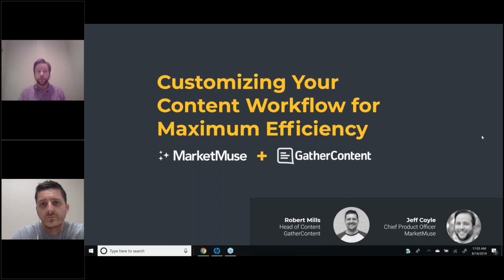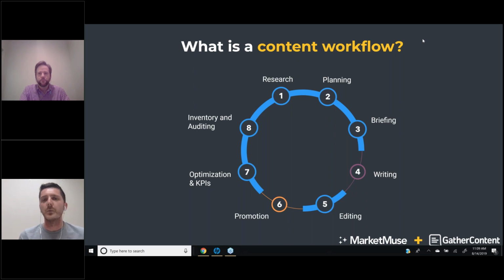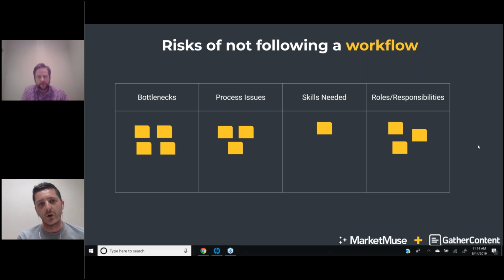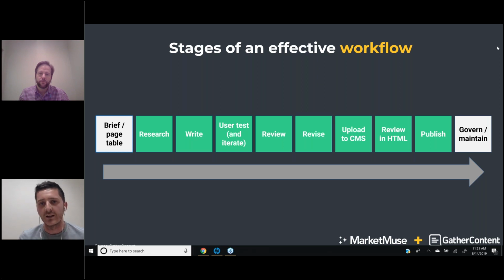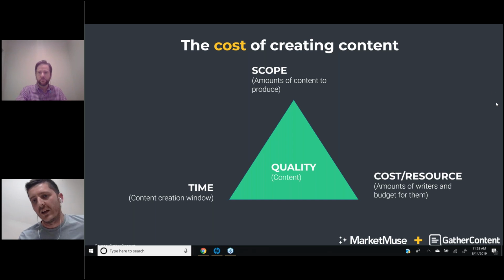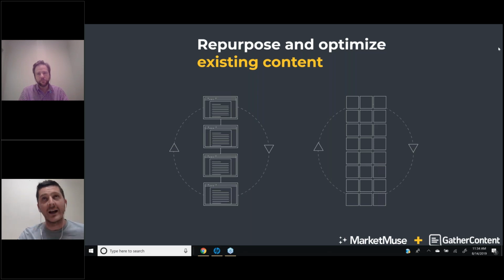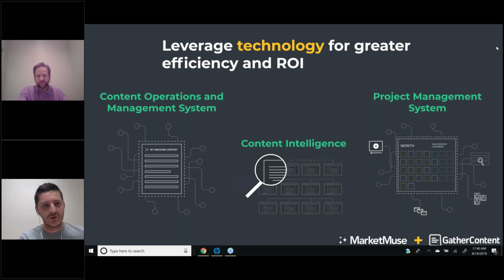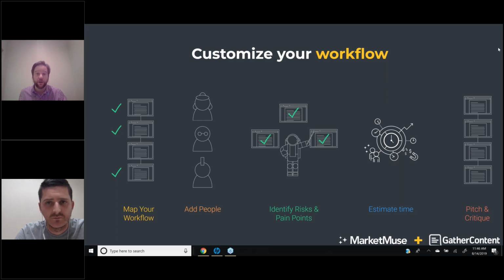Maximizing Efficiency Using Custom Content Workflows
Content strategist Rob Mills reveals how to discover and remove the common pitfalls in producing content. Improve your entire team’s efficiency, no matter the size of your group or the complexity of the activity.

You’re just a few clicks away from creating better ranking, more optimized content. Try MarketMuse for free.